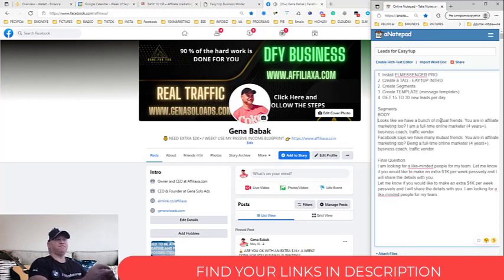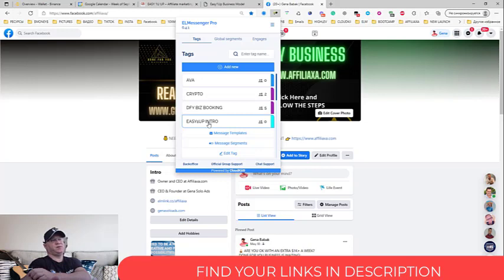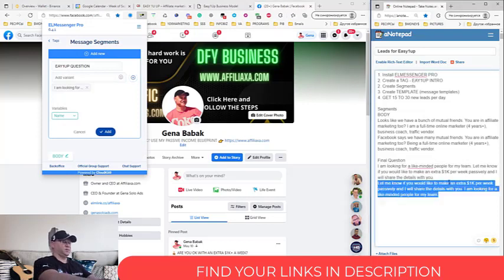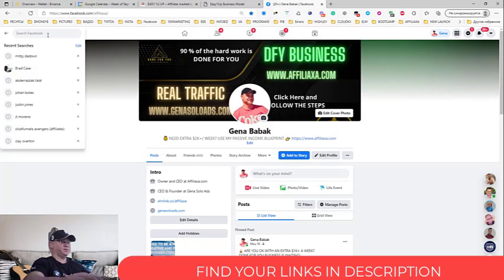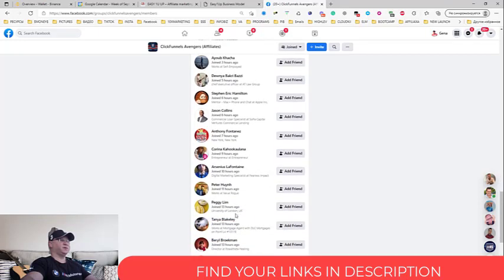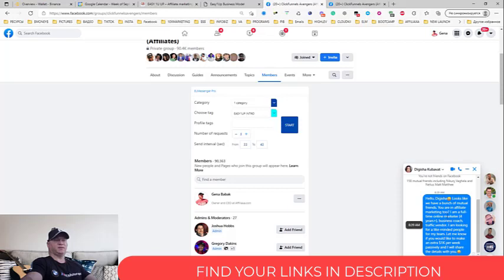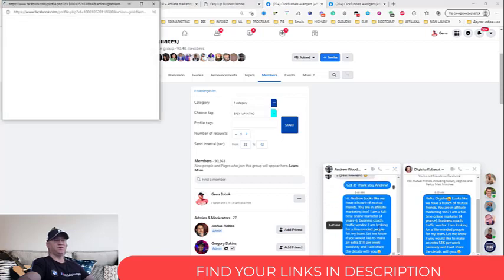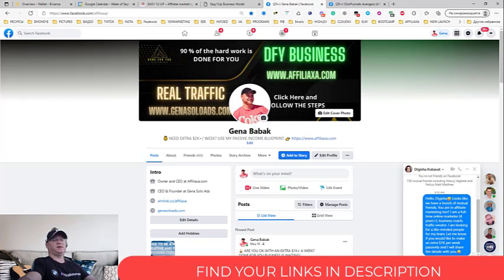𝗛𝗼𝘄 𝗧𝗼 𝗚𝗲𝘁 𝗙𝗿𝗲𝗲 𝗟𝗲𝗮𝗱𝘀 𝗙𝗼𝗿 𝗘𝗮𝘀𝘆𝟭𝘂𝗽? ELMESSENGER PRO lead generation tool for affiliate marketing.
Watch this video to learn How To Get Free Leads For Easy1up using ELMESSENGER PRO lead generation tool.
ELMESSENGER PRO is The "Unfair Advantage" That Automates Your Organic Facebook Marketing And Generates Highly Targeted Leads On Autopilot...
This Brand-New Software Turns Your Facebook Messenger Into A Color-Coded CRM And Generates TARGETED Traffic, Leads & Sales...ON "AUTOPILOT".